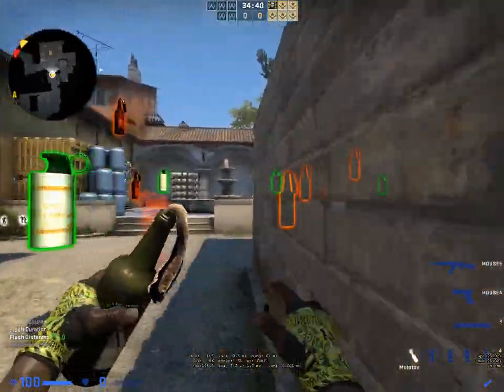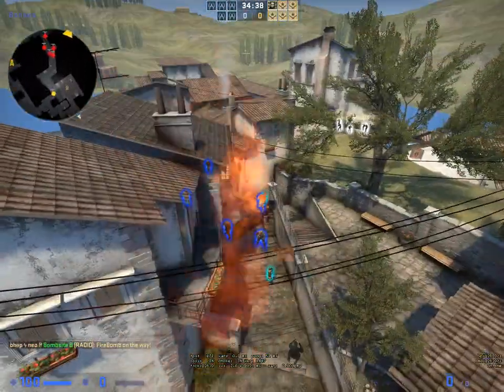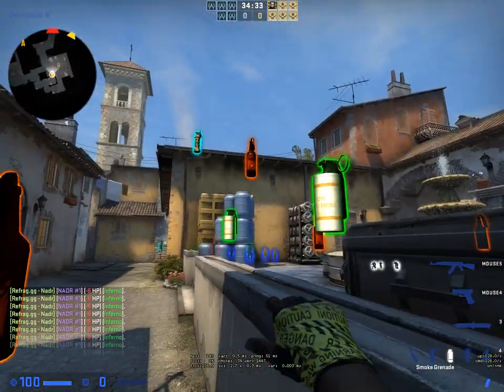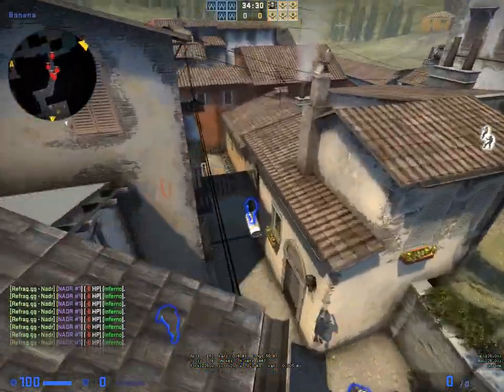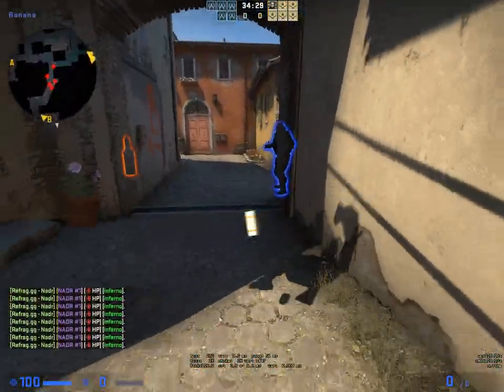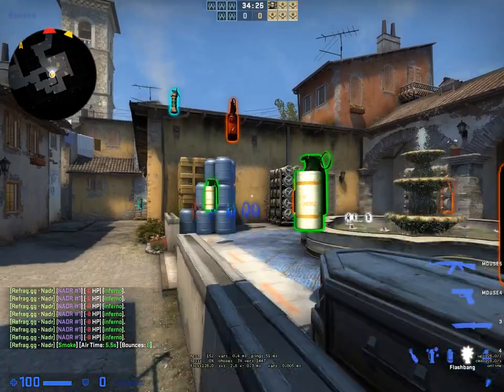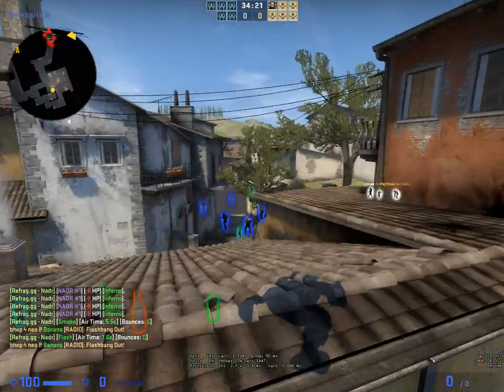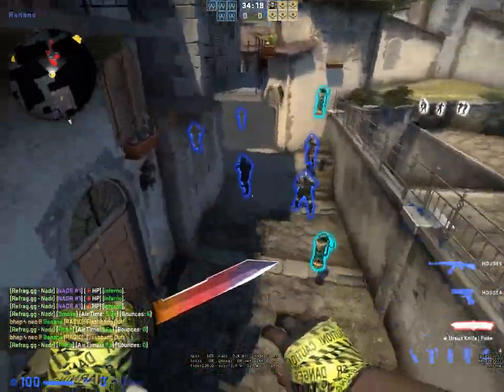How to AGGRESSIVELY take Banana on Inferno! I CSGO I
Our IGL, neo, showing you guys how to aggressively take Banana on Inferno for some early kills, and more map control! Lineups found with refrag.gg